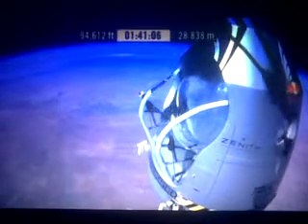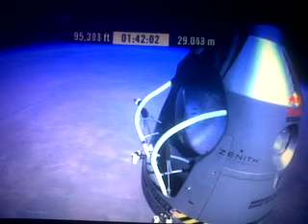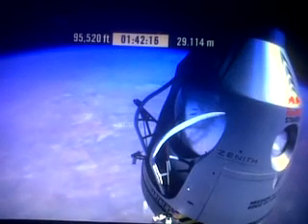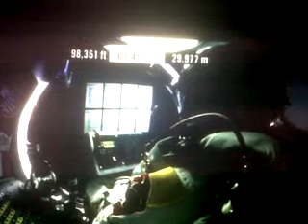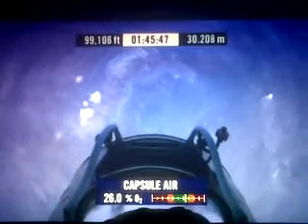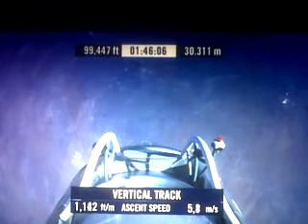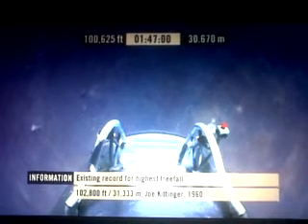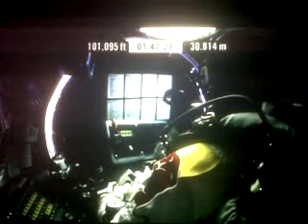FELIX BAUMGARTNER X ARPANET